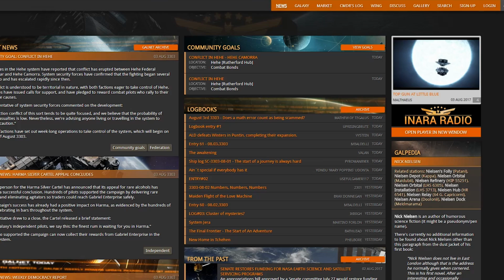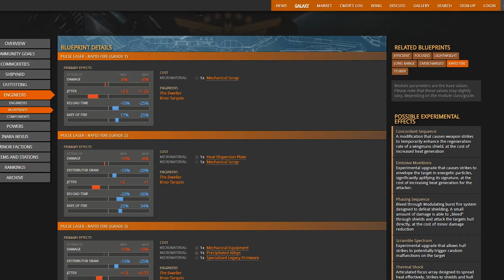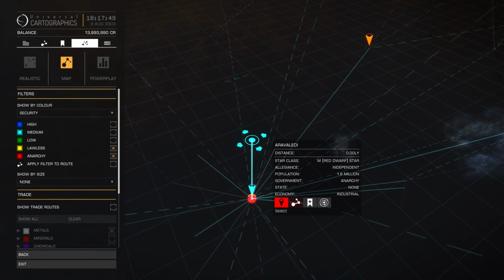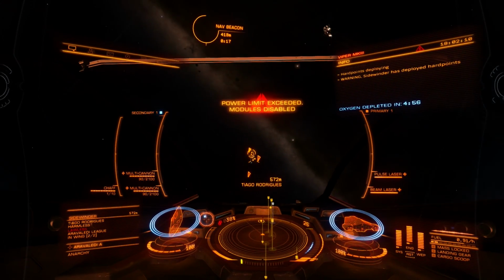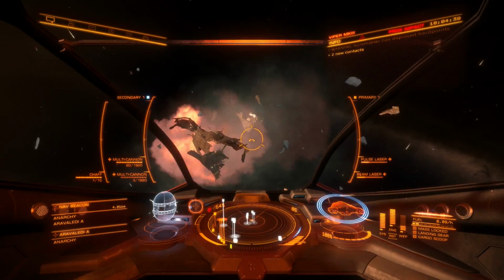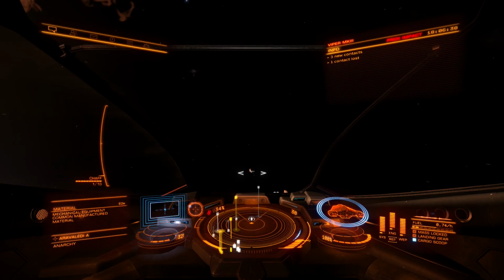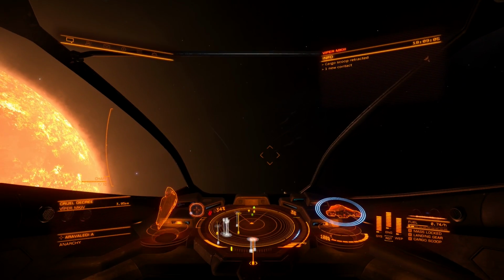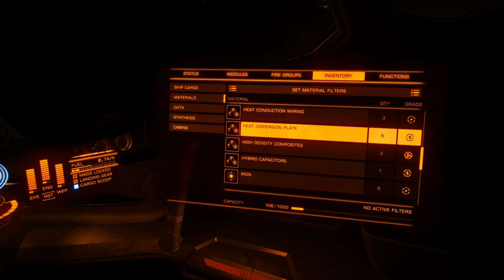Elite Dangerous - Material Hunting for Weapon Upgrades - PS4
I start gathering materials for  my first weapon upgrades with The Dweller.